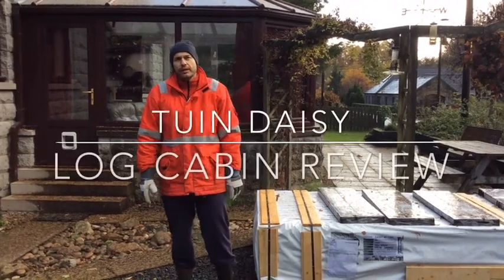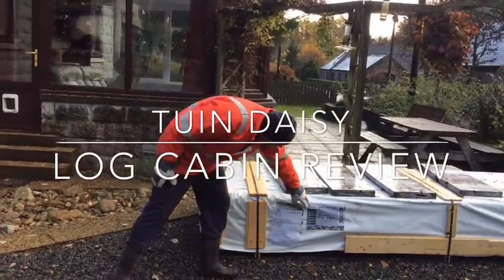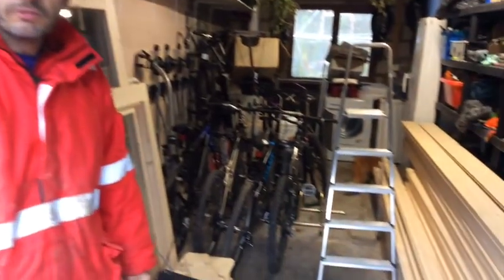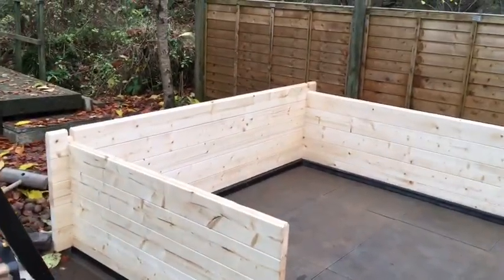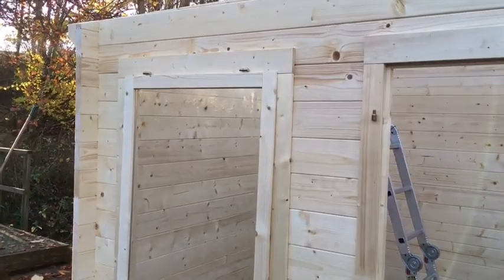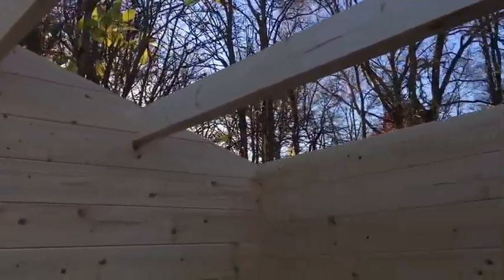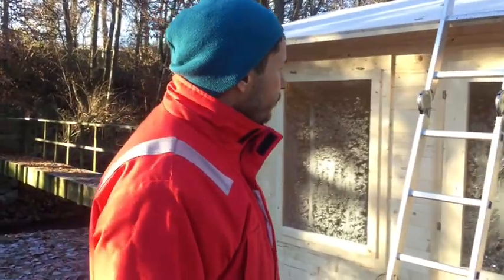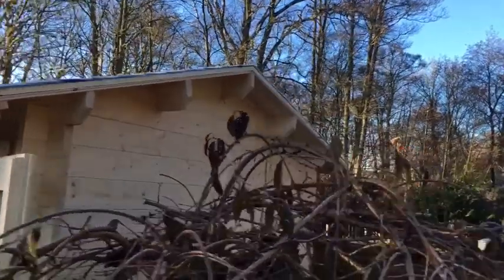Daisy Aberdeenshire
A customer's video of his Daisy log cabin from Tuin